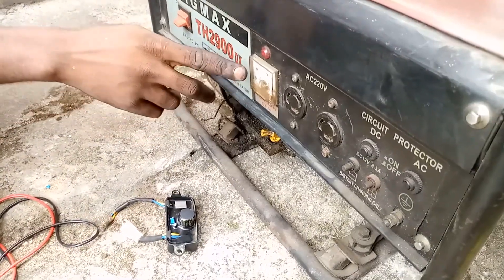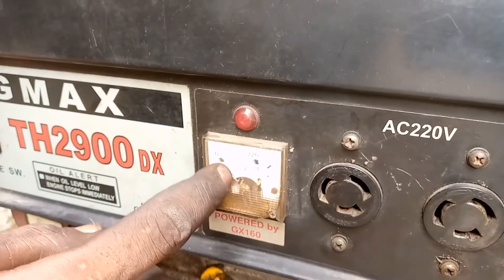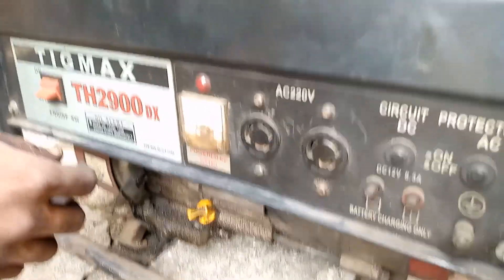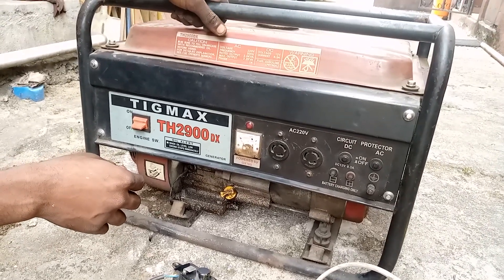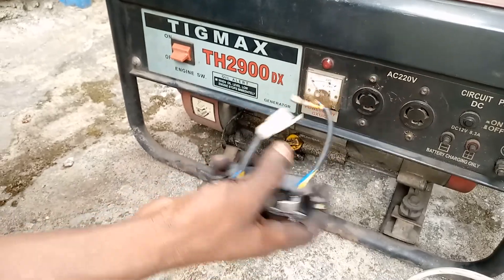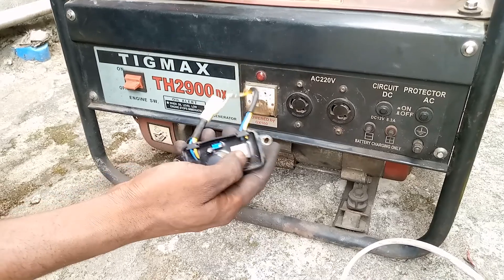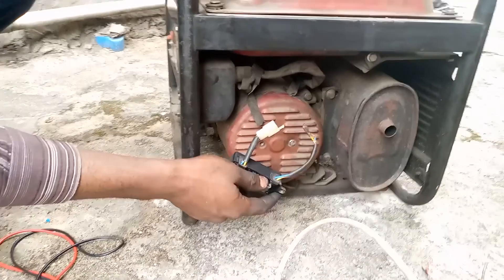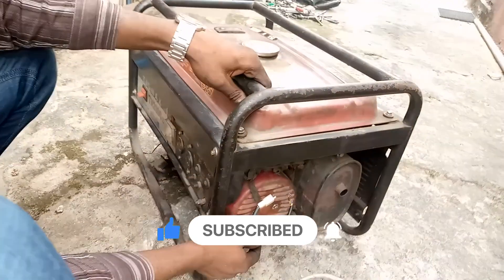No power in portable Generator... AVR replacement for Brushed Generator(PART 2)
Having the required skill set to restore power outages in your gasoline generator is one skill you will definitely want to have. When you have this skill one thing is certain when your gasoline generator stops giving out power you will rectify it with minimum fuss thereby reducing downtime and saving thousands you would spend by hiring a  technician.

In this class you will be thought the various steps needed to troubleshoot and restore a gasoline generator that does not produce power.

we do my best to teach you how to easily diagnose problems the fastest, quickest, and most efficient way with real repairs beyond just replacing a spark plug. These tips are for both the homeowner and shop owner.

Benco institute of technical studies is a non-profit online platform formed by young elite minds from different fields(powerplant, Automobiles, welding and fabrication, Electrical Engineering, etc.) with the mission of helping the general public with solutions for all their technical needs via video teachings.

Basically on this platform, we will communicate your everyday technical needs and wants and give you solutions to them such that you don’t have to panic when you are faced with such issues and we will be doing this by showing you with step by step videos with very simple and easy to understand languages the best practice required to do all this on your own.. I’m your go-to guy.